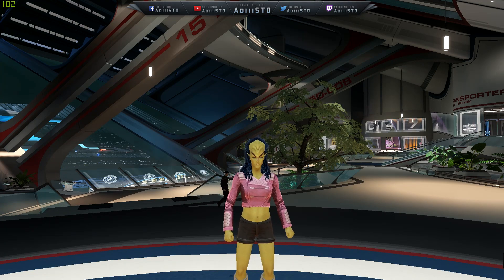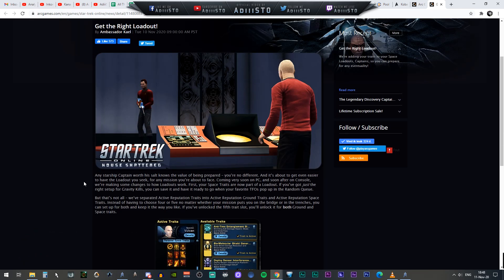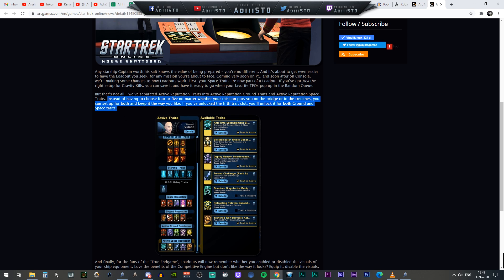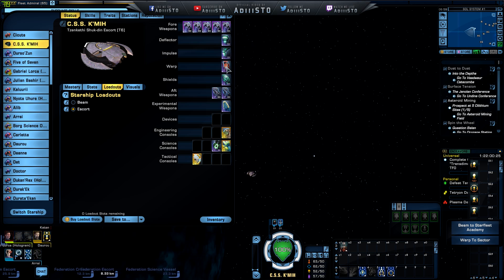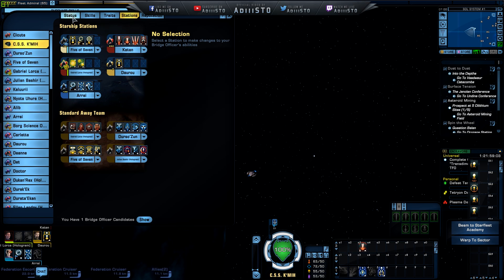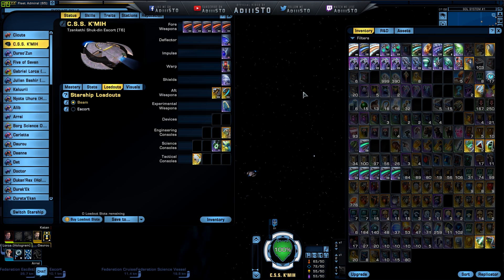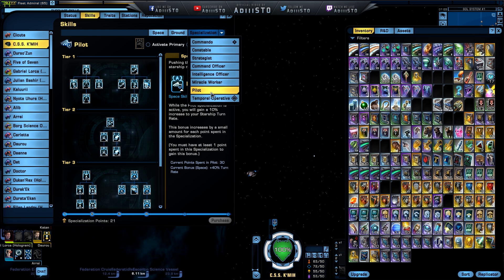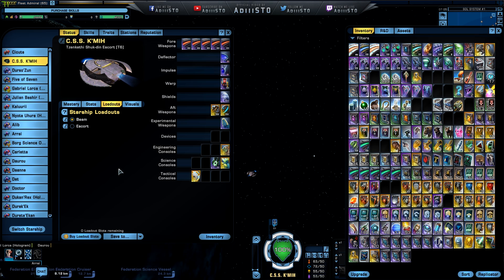Would this be the system that we want? – Star Trek Online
Check out my social media pages where you can post your thoughts on the various topics, i look forward in hearing from you here on YouTube, Google plus, Facebook or Twitter!